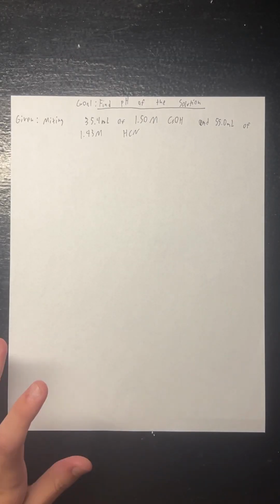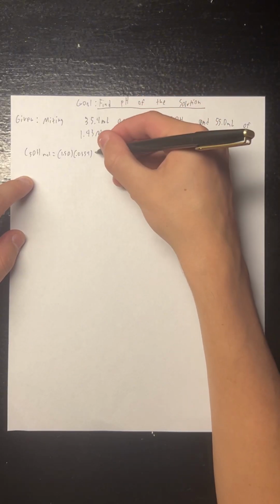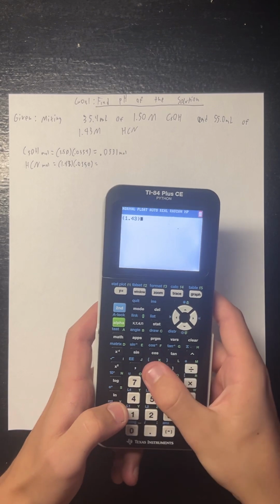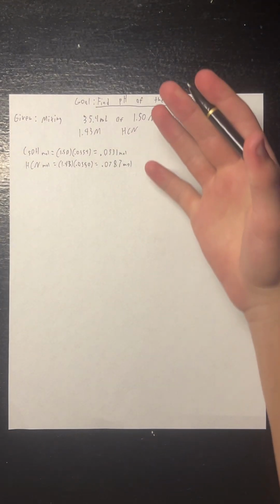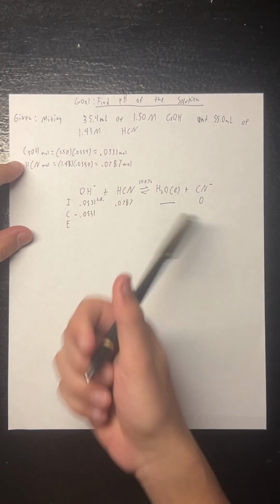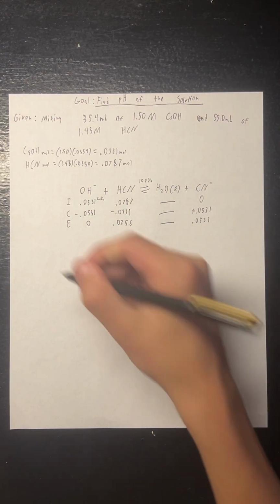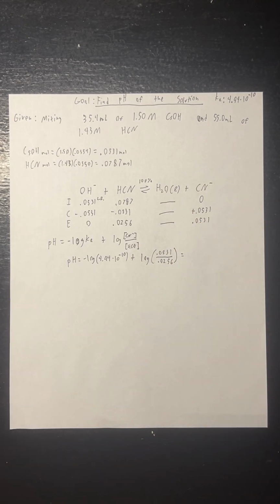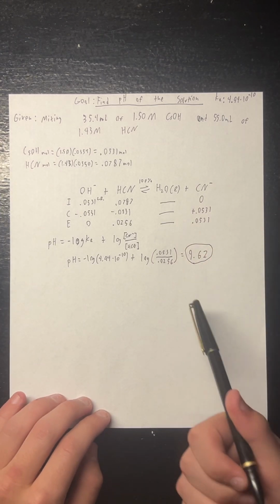CHEMISTRY: How to Solve for pH Using the Henderson–Hasselbalch Equation